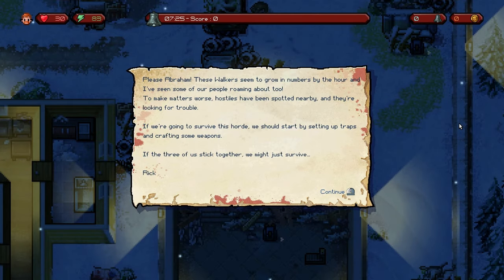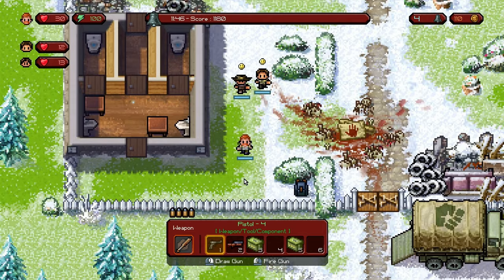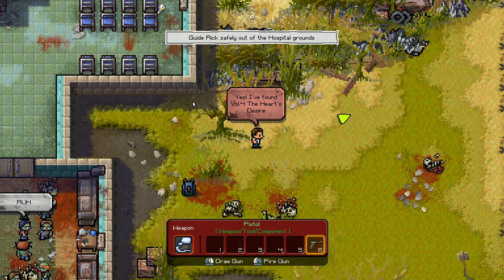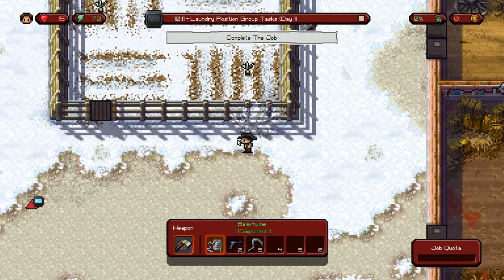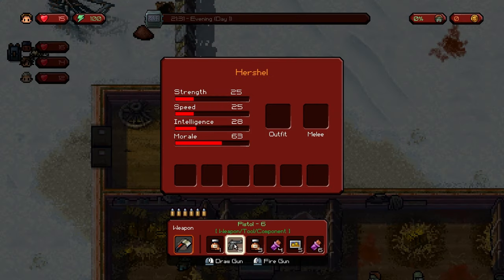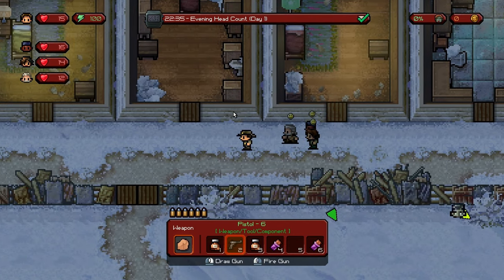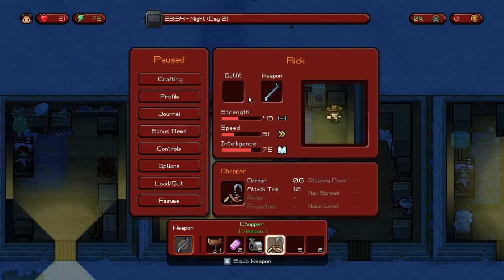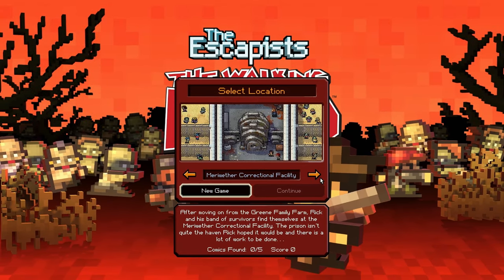Escape through the barn!! | The Escapists The Walking Dead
Our escape is through the barn filled with zombies. Lets do this!